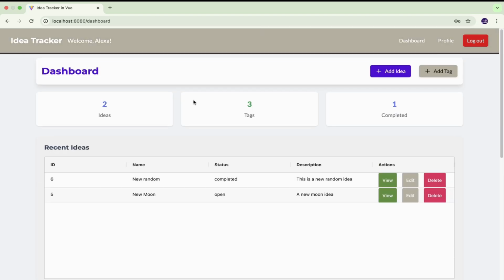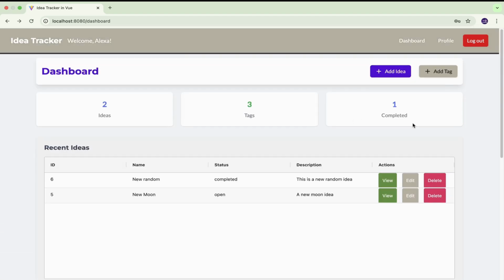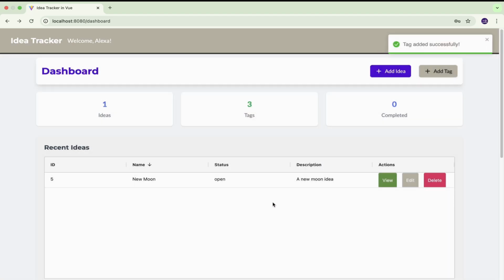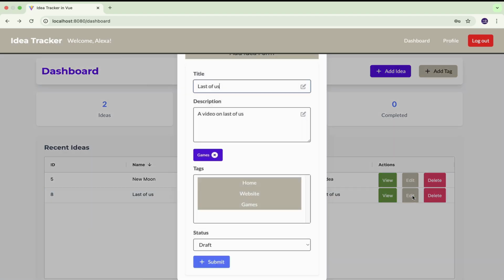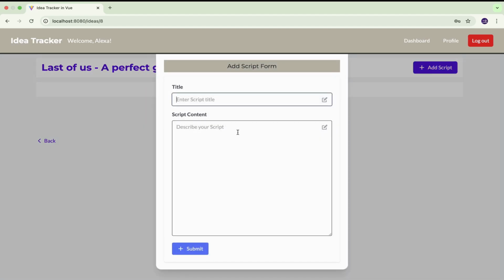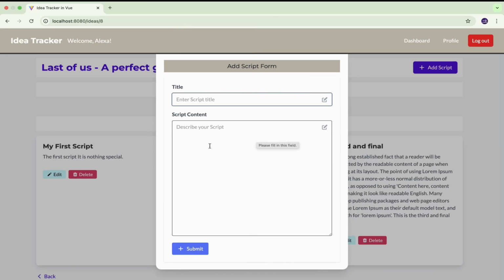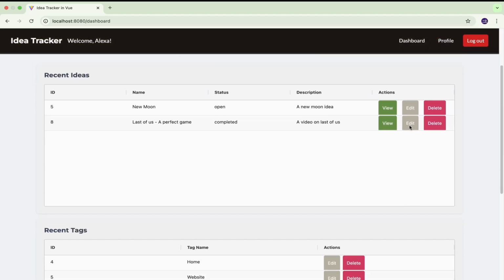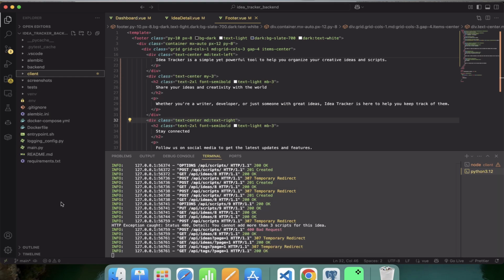Idea Tracker in FastAPI and Vue 3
I felt the need for an application which would help me organise my Youtube ideas. An idea might be associated with multiple scripts, tags or images. These ideas would be related to a Youtube video. This idea led to the creation of this web application.

I used FastAPI and Python for the back-end. For the front-end I ended up using Vue 3 with Tailwind CSS. I've deployed Docker containers for running this application. For the database it uses Postgres and SQLAlchemy. I do plan to have multiple videos in the future with this application at the centre. I'd be writing test cases for this API next using Pytest and Test Client in FastAPI. Feel free to check this application here

Please check out Docs for FastAPI